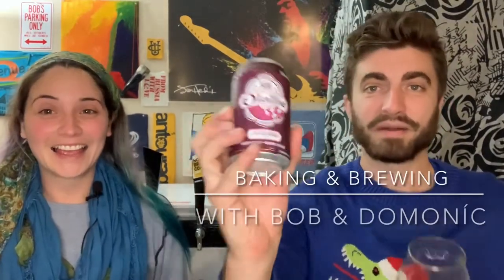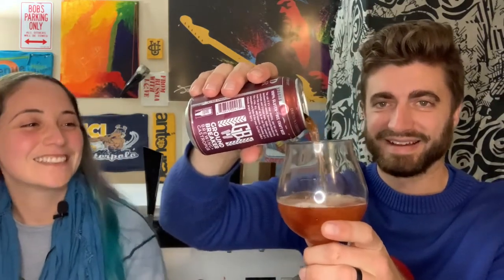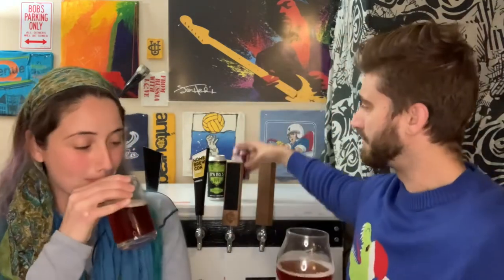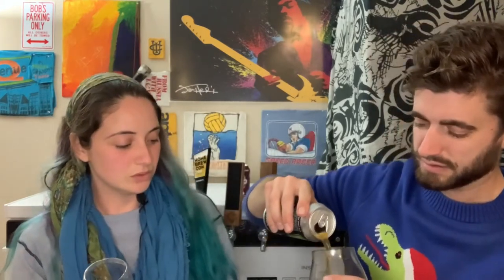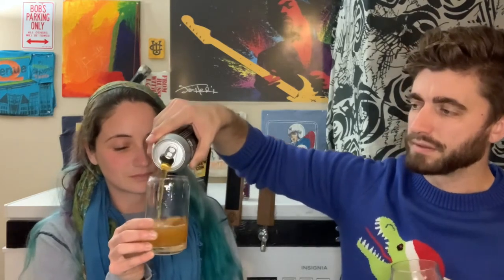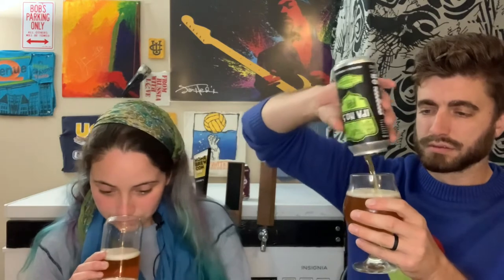Tastin Episode: Groundbreaker Brewing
We taste two beers from Groundbreaker brewing from Portland Oregon. On the menu today:
- Ollalie (rose and blackberry)
- IPA No. 5

Some unique tastes and impressions!